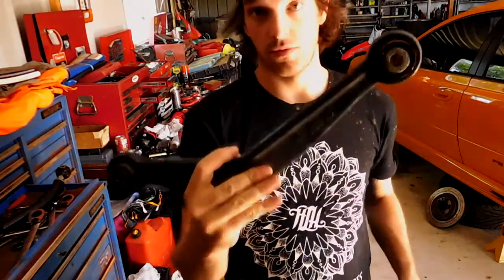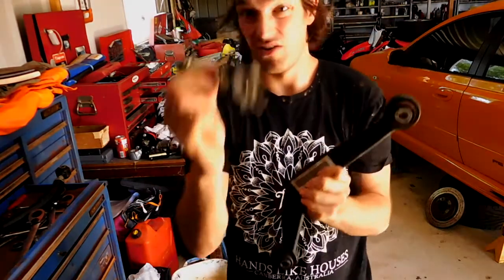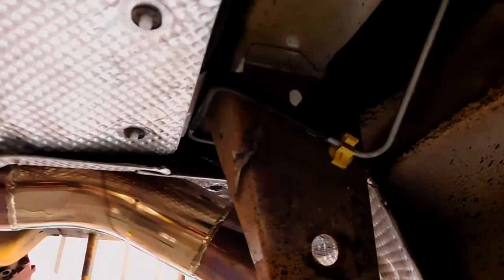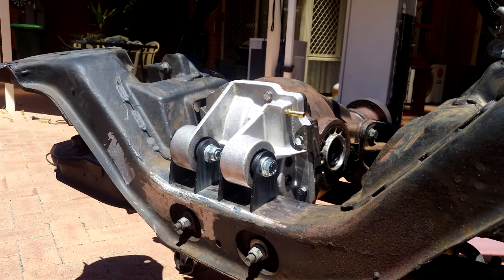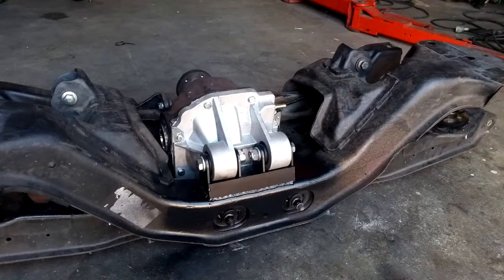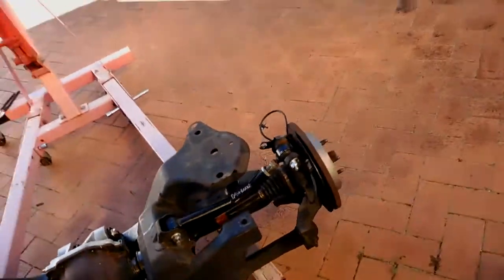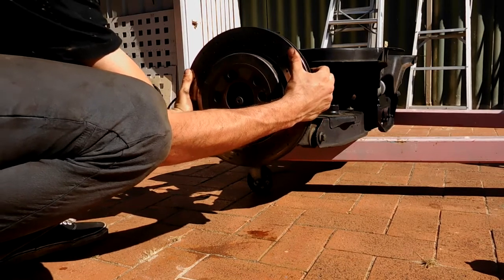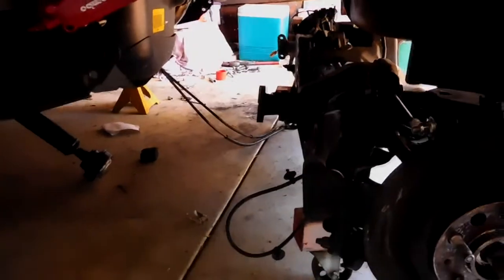F6 Typhoon diff hat upgrade, part 2.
Part two of the F6 typhoon Diff hat upgrade, in this video i talk a bit about the technical side of the suspension, and get the cradle modified and all reassembled ready to fit back into the vehicle.
Terribly sorry about the audio and video quality, i know its not very good and I shall be using far better quality hardware in future content! thanks!